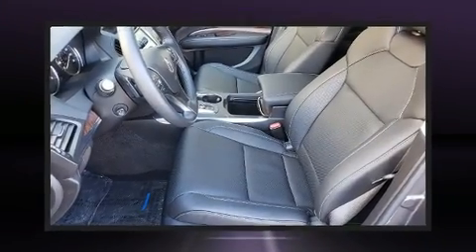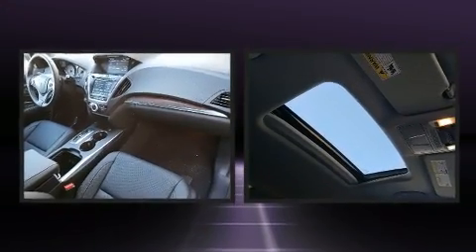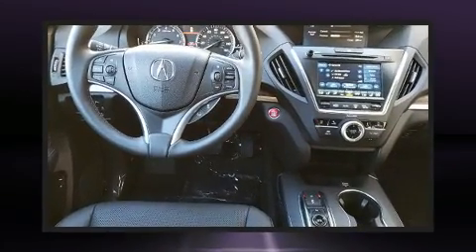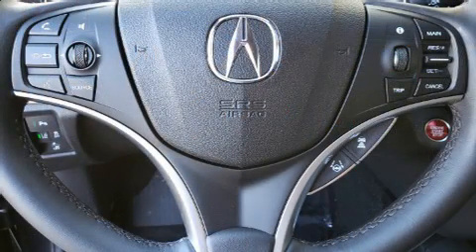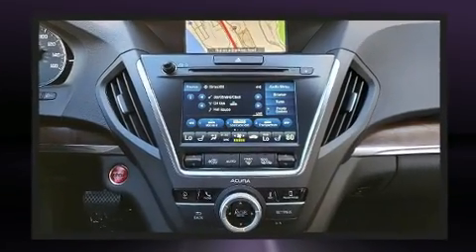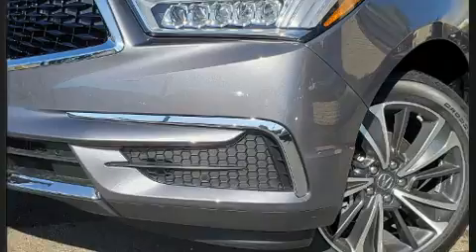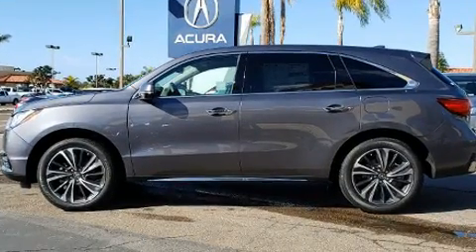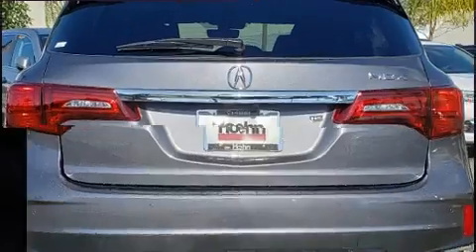2020 Acura MDX with Technology Package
Hoehn Acura
5556 Paseo Del Norte

Get excited about the 2020 Acura MDX. It features a front-wheel-drive platform, an automatic transmission, and a 3.5 liter 6 cylinder engine. Top features include power front seats, leather upholstery, delay-off headlights, a tachometer, front and rear air conditioning, heated door mirrors, an overhead console, and 1-touch window functionality. Third row seats expand the maximum passenger capacity to 7. For drivers who enjoy the natural environment, a power moon roof allows an infusion of fresh air. Premium sound drives 10 speakers, providing you and your passengers a sensational audio experience. Acura ensures the safety and security of its passengers with equipment such as: dual front impact airbags with occupant sensing airbag, head curtain airbags, traction control, brake assist, anti-whiplash front head restraints, a security system, and 4 wheel disc brakes with ABS. Electronic stability control stands out as a technologically savvy innovation, keeping you better connected to the road. We know that you have high expectations, and we enjoy the challenge of meeting and exceeding them! Please don't hesitate to give us a call.